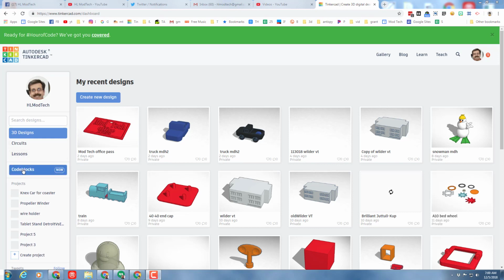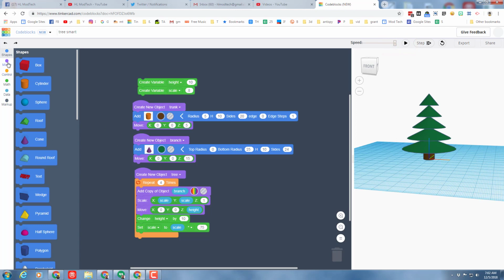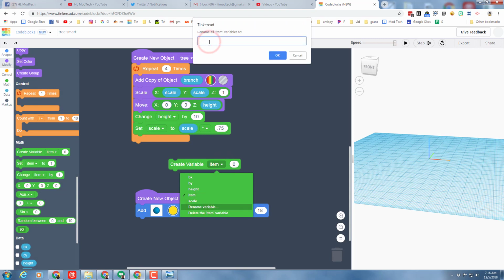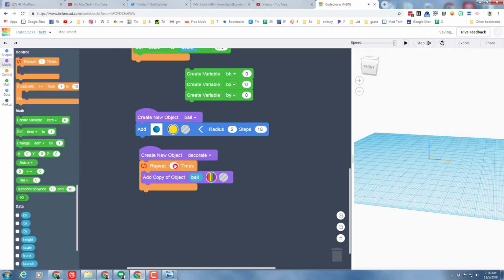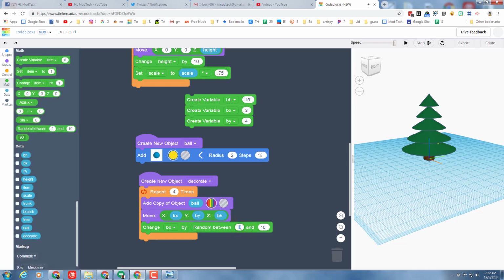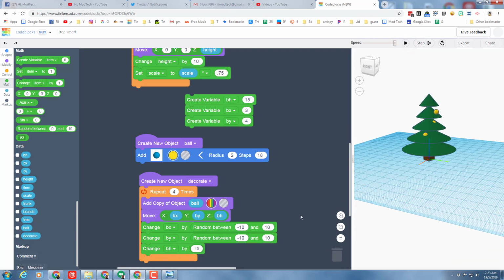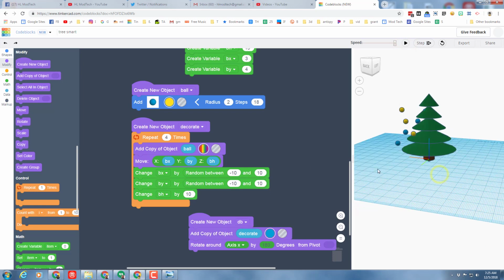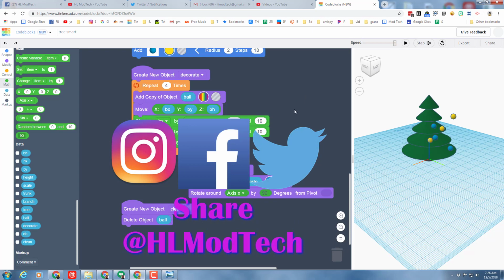BAM! Decorate your Codeblocks Tree at LightSpeed!